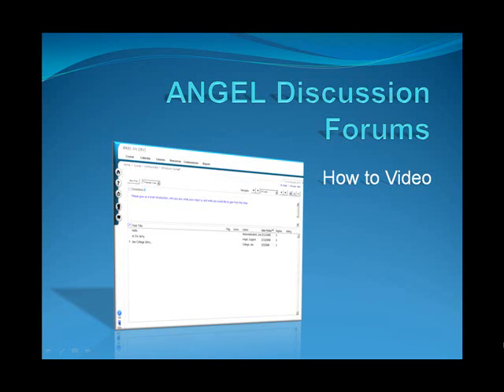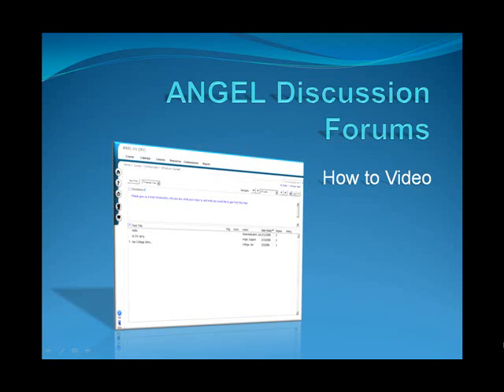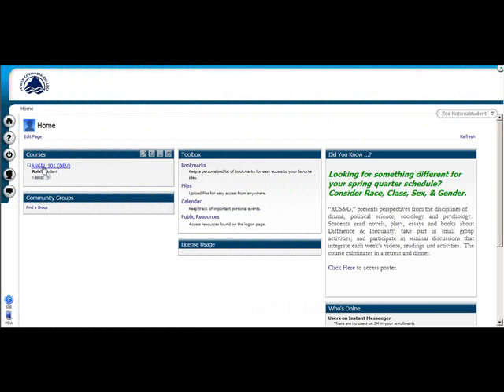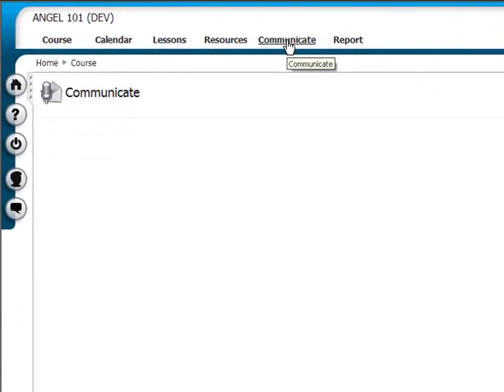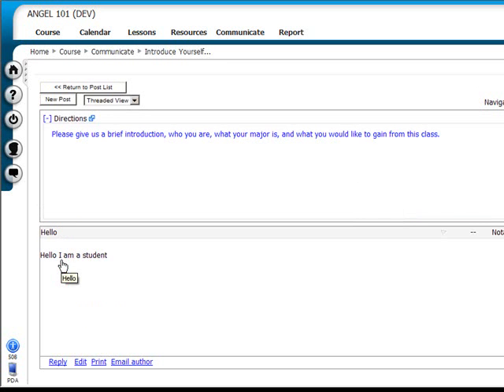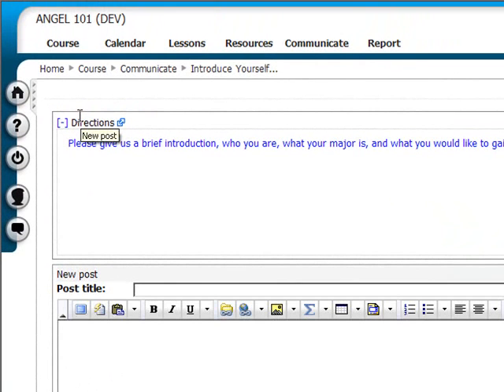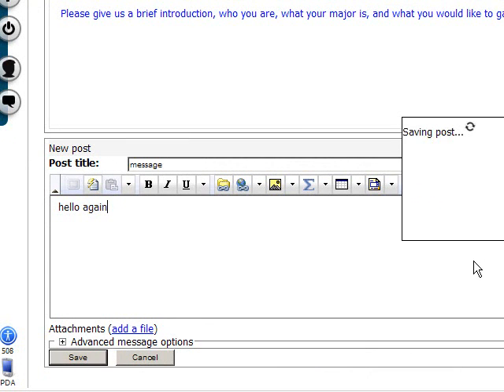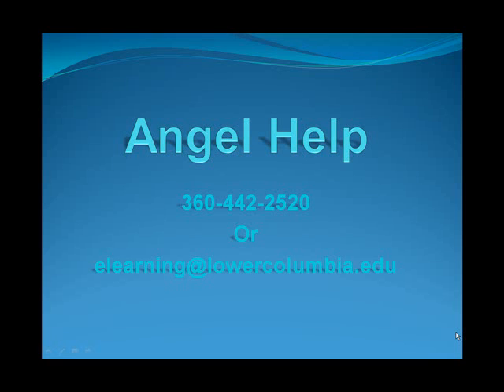ANGEL: Posting to a Discussion Forum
A breif how-to video about posting to an ANGEL disscusion forum.